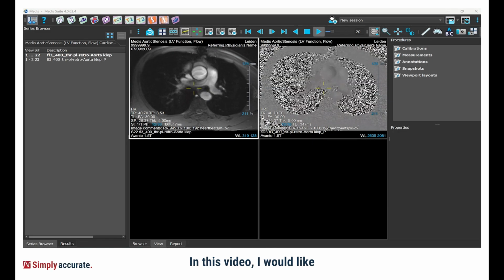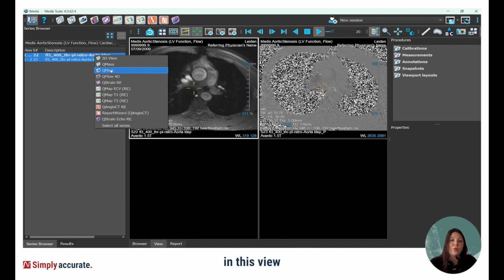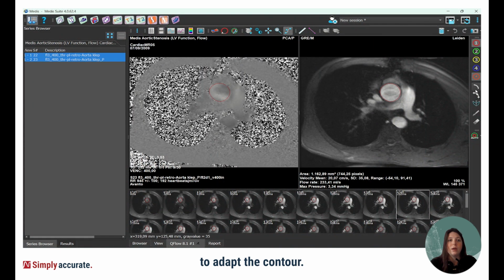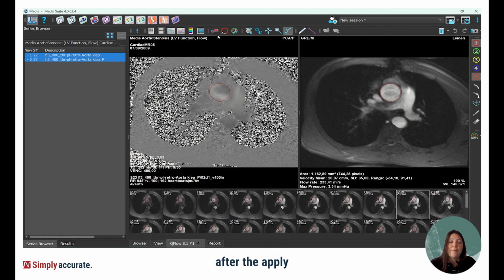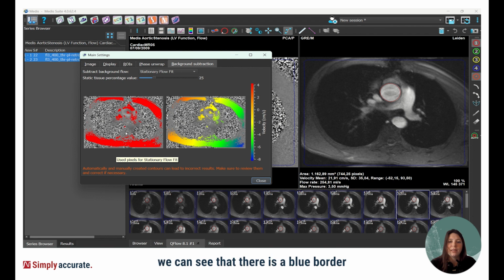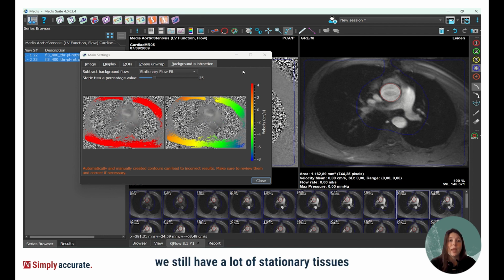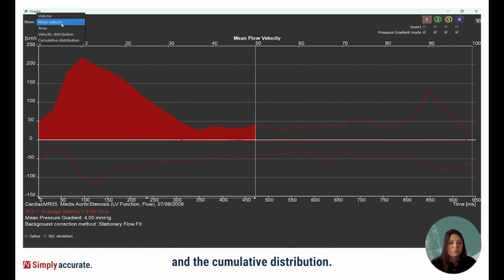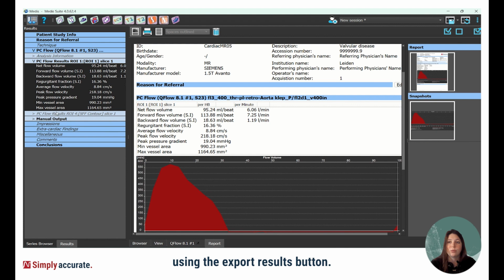MR Explained: 2D Flow